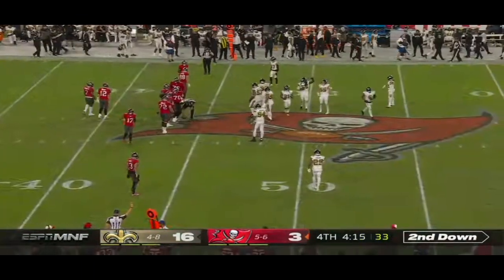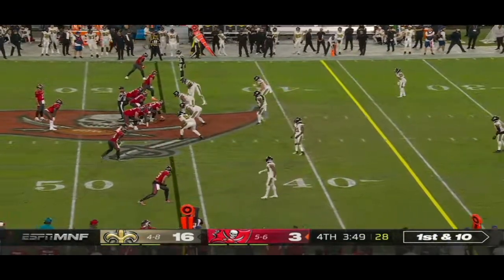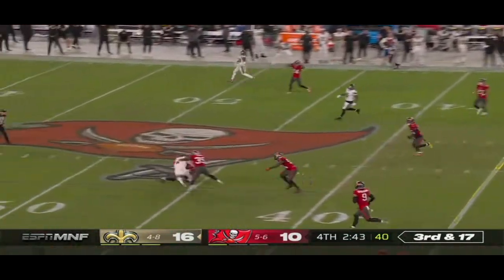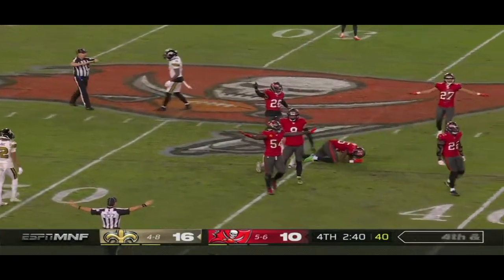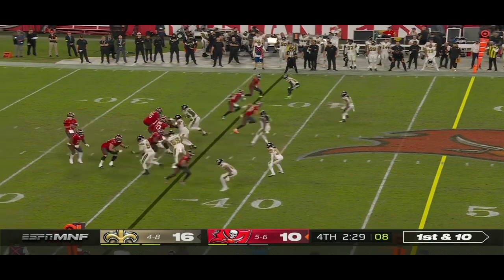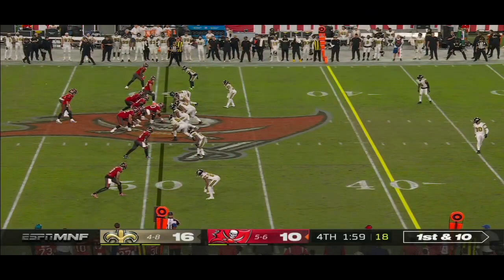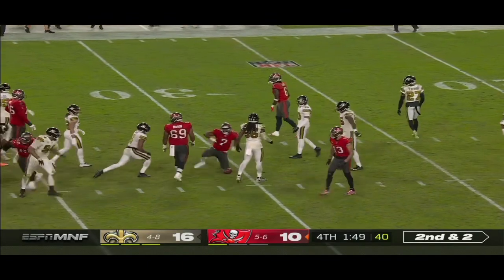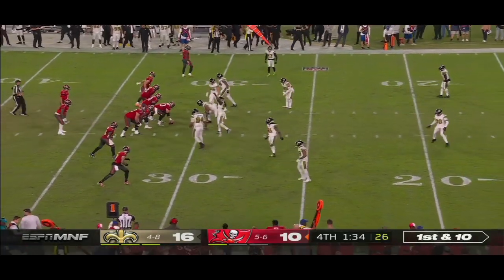Tom Brady leads the Buccaneers back from a 13 point deficit in 4th quarter Vs. Saints 12/5/2022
Tom Brady leads the Buccaneers back from a 13 point deficit with just 5 minutes left in the 4th quarter!